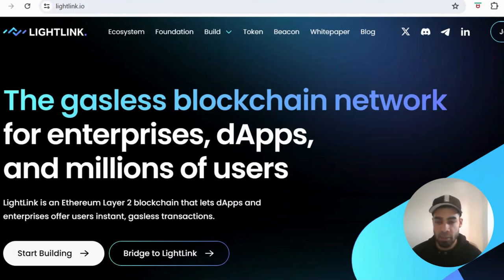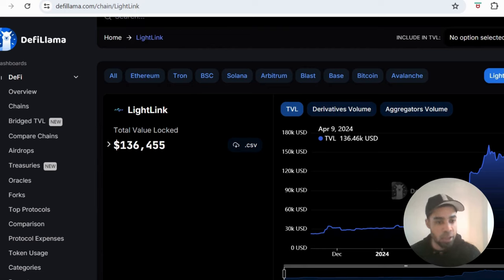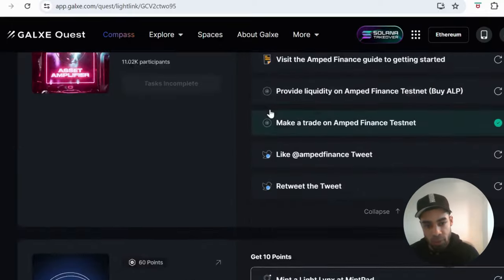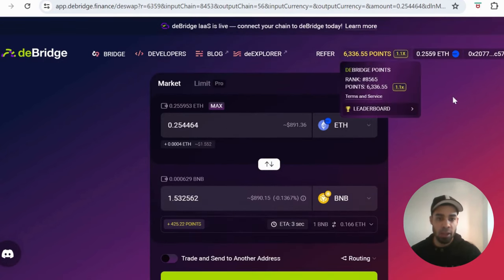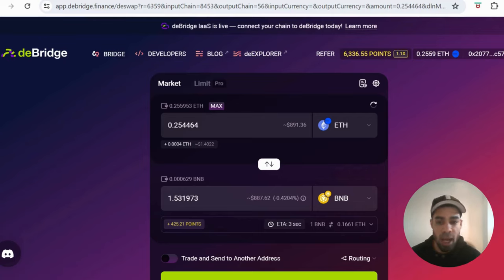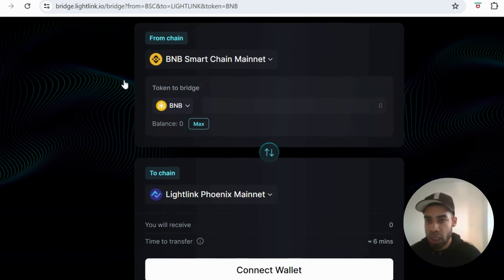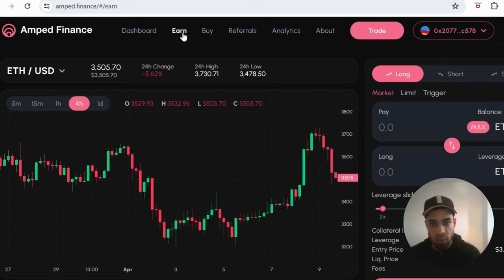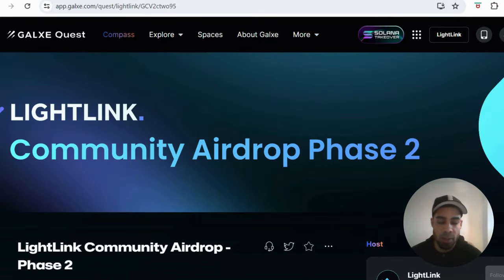Light Link Airdrop Guide! Layer2 HUGELY underfarmed! Raised $6m!